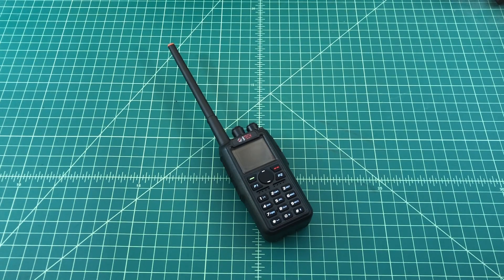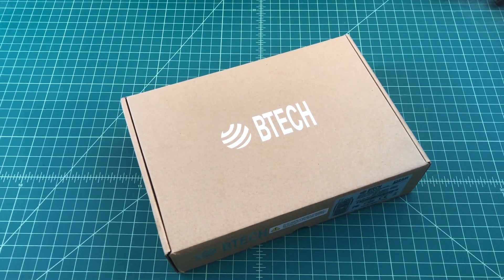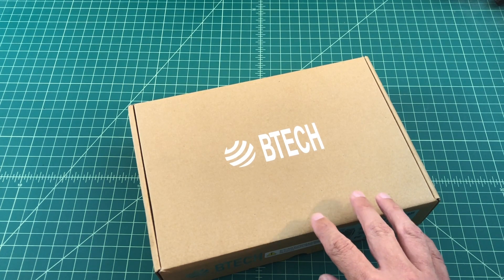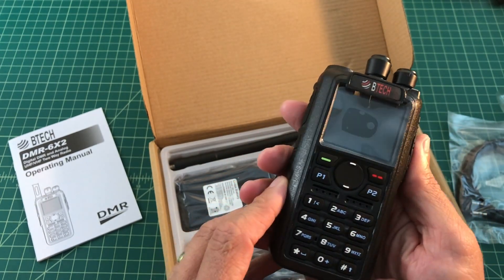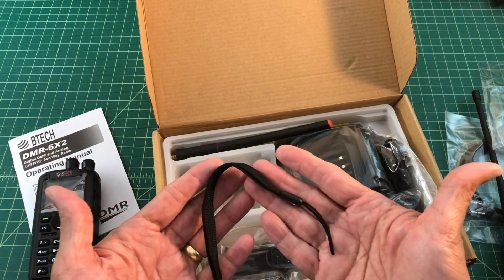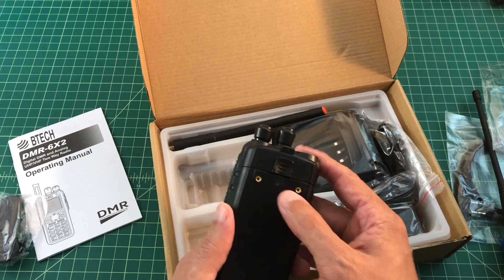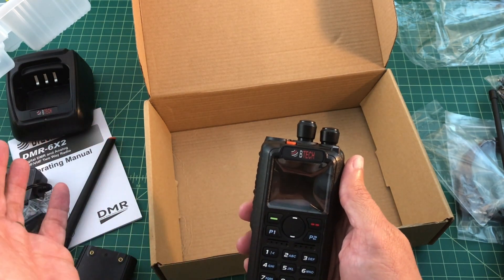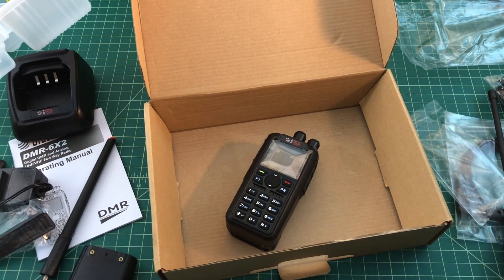BTECH DMR-6X2 Digital HAM Radio UNBOXING - TheSmokinApe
This is an unboxing video, not a review or an endorsement.

The DMR-6X2 uses a loud 1 watt speaker; with adjustable volume options (customizeable in software) to set your preferences to accommodate both indoor and outdoor users.

The DMR-6X2 is firmware upgradeable with the free software and firmware update tools from BTECH.

DMR-6X2 Battery Life, Weights, and Dimensions
The DMR-6X2 can last for up to 35 hours on a single charge using the 3100mAh battery, and up to 18.5 hours on a single charge using the included 2100mAh battery.

The DMR-6X2 is: 5" tall (10.5" with included antenna), 2" wide, and 1.5" deep (2" with belt clip).

The DMR-6X2 weighs 11.3 oz with the large battery and 10.4 oz with the small battery.

Additional Technical Specifications:

General:
Frequency Range: 136-174MHz (V) , 400-480MHz (U)
Channel Capacity: 4000 channels
Channel Spacing: 25KHz (Wide Band) ,12.5KHz (Narrow Band)
Phase-locked Step: 5KHz, 6.25KHz
Operating Voltage: 7.4V DC 20%
Frequency Stability: 2.5ppm
Operating Temperature: -20℃~ +55℃
Size: 129×61×39mm (with battery pack)
Weight: 282g (with battery pack, antenna)

Receiver:
Sensitivity: (12dB SINAD) ≤0.25μV (WB), ≤0.35μV (NB)
Digital Sensitivity: 0.3uV/-117.4dBm (BER 5%); 0.7uV/-110dBm (BER 1%)
Adjacent Channel Selectivity: ≥70dB (WB) ≥60dB (NB)
Spurious Emission: ≤-57dB (WB) ≤-57dB (NB)
Spurious Rejection: ≥70dB (WB) ≥70dB (NB)
Blocking: 84db
Hum & Noise: ≥45dB (WB) ≥40dB(NB)
Audio Distortion: ≤5%
Audio Power Output: 1000mW/16Ω

Transmitter:
Power Output VHF: 7/5/2.5/1W, UHF: 6/5/2.5/1W
Modulation: 5.0KHz@25KHz (WB) 2.5KHz@12.5KHz (NB) Adjacent Channel Power: ≥70dB (WB) ≥60dB (NB)
Hum & Noise: ≥40dB (WB) ≥36dB (NB)
Spurious Emission: ≤-36dB (WB) ≤-36dB (NB)
4FSK Digital Modulation: 12.5KHz（data）7K60FXD; 12.5KHz（data+voice）7K60FXE
Audio Distortion: ≤5%
Error rate: ≤3%

Thanks,
TheSmokinApe